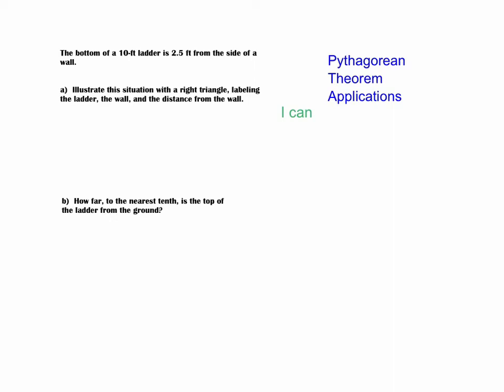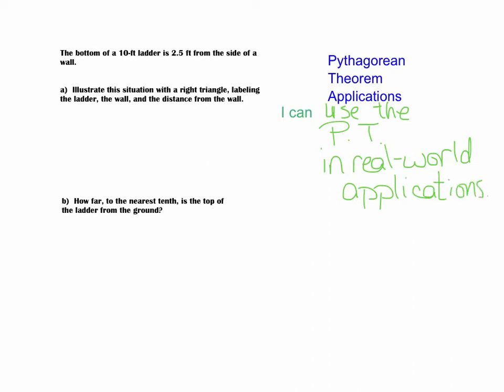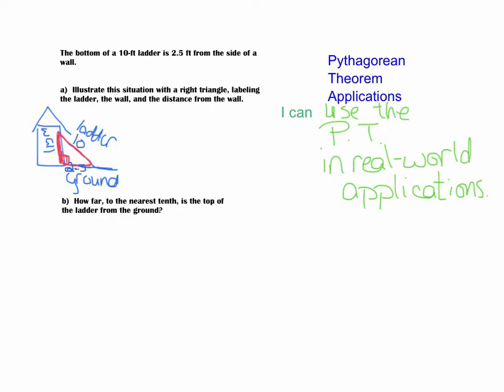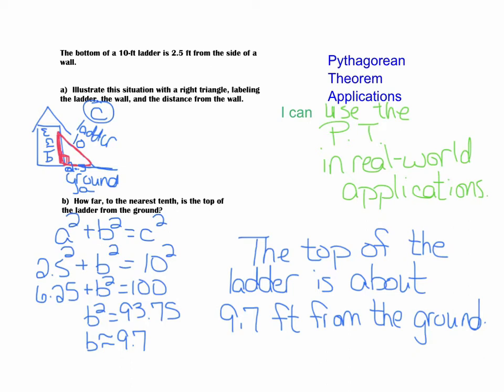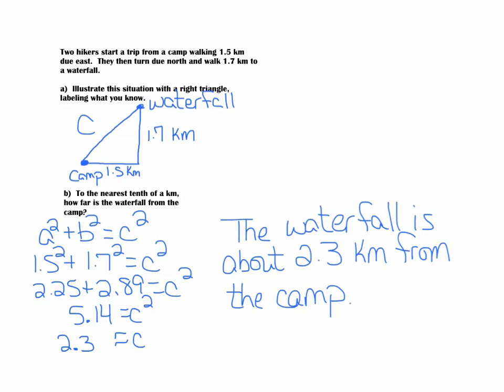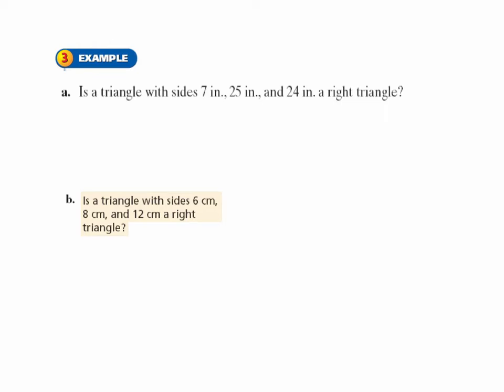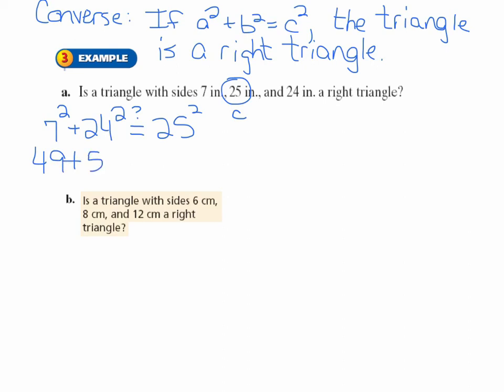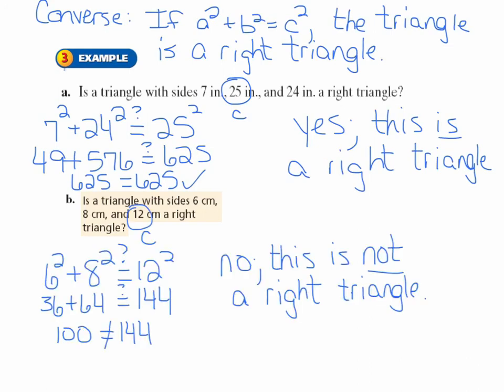Pythagorean Theorem Applications